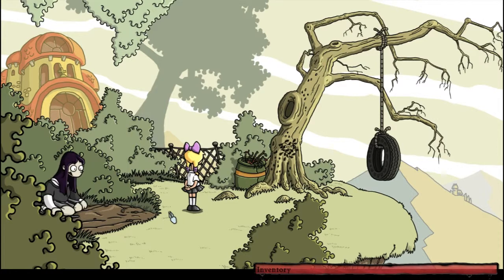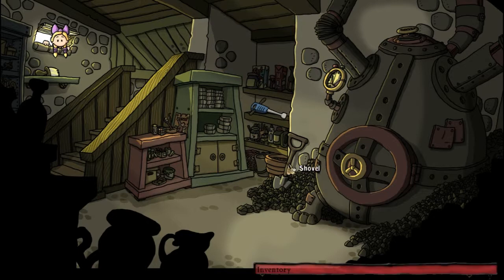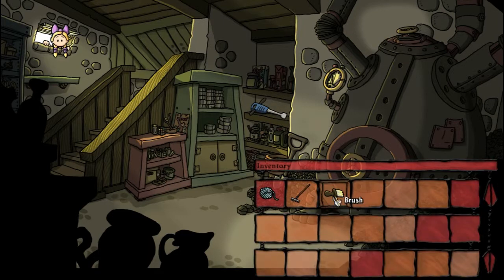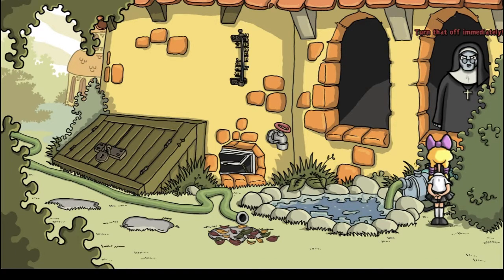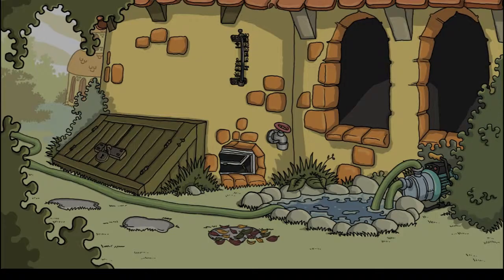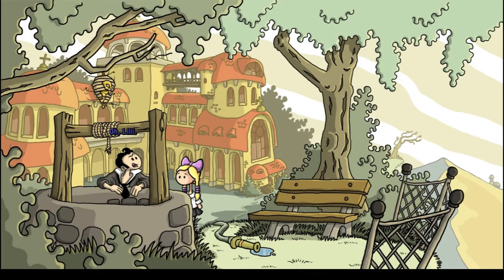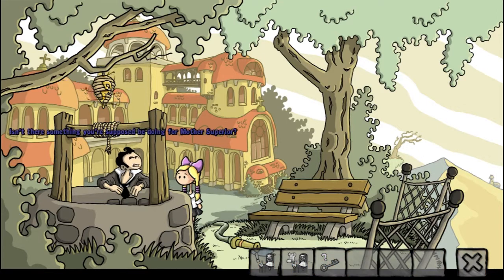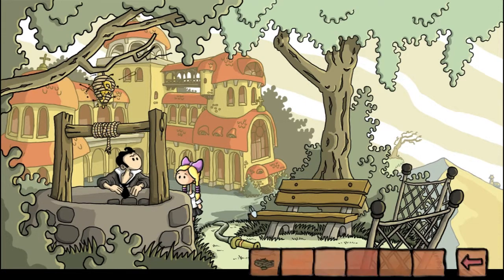Let´s Play - Harvey´s New Eyes - #002 [HD] - Gordan Freeman´s Well expedition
"Edna & Harvey - Harvey´s New Eyes"
Point and Click Adventure by Daedalic Entertainment:

A well behaved girl called Lilli in a sleepy convent school. Sounds harmless? Things are not always as they seem and Lilli has to step up, but only if she follows the rules!